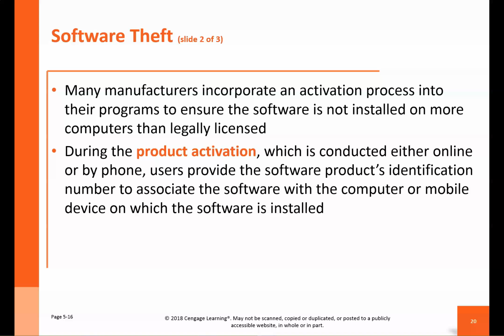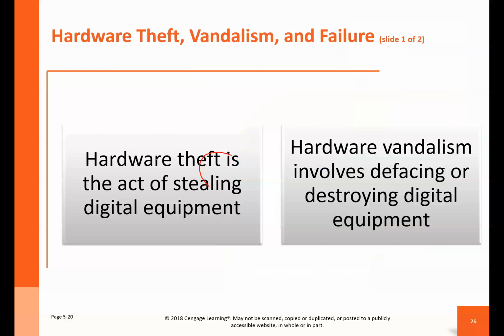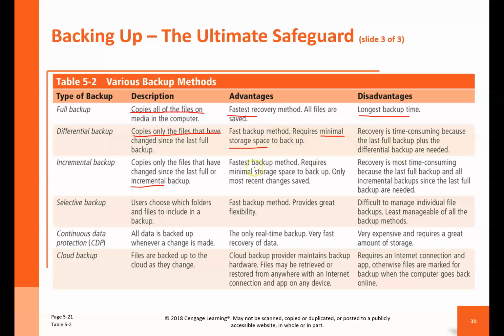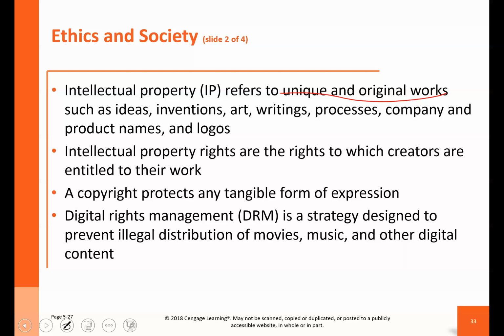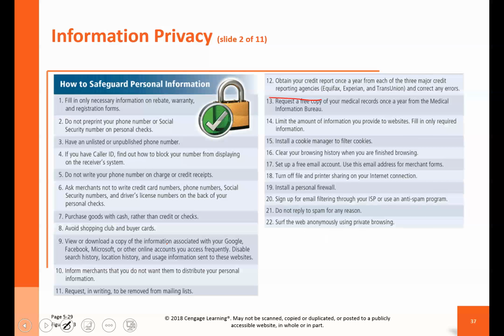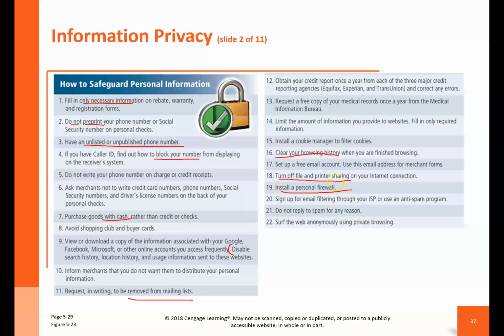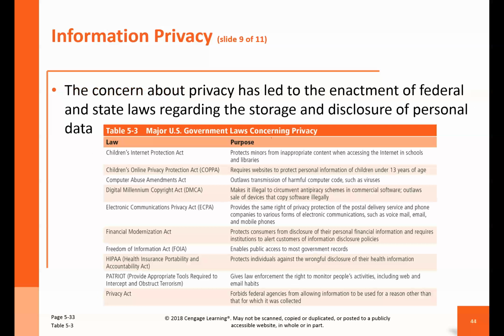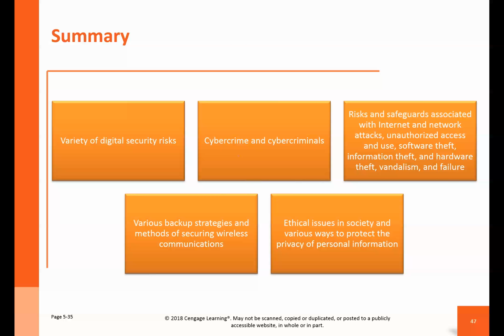Chapter 5 part 2